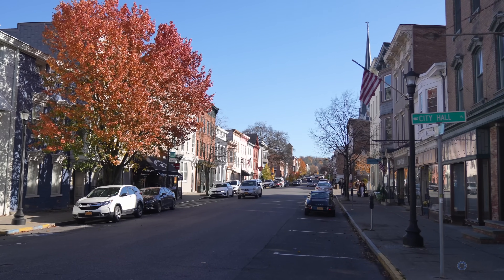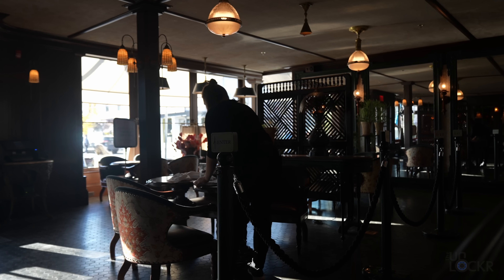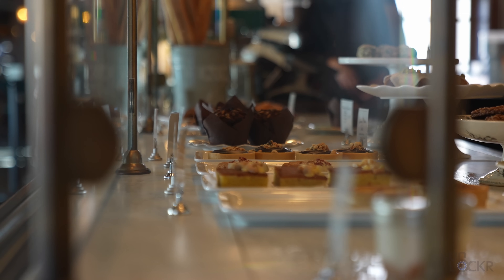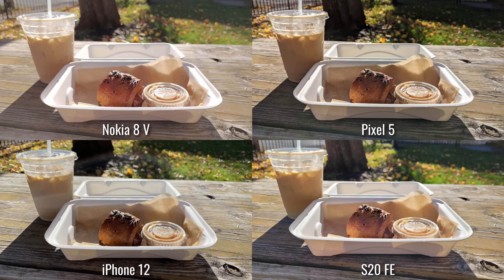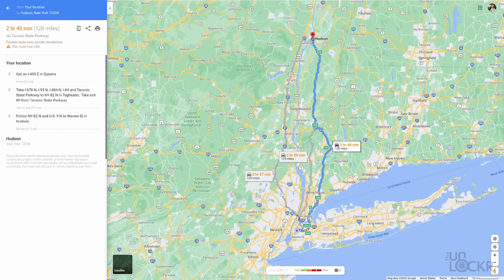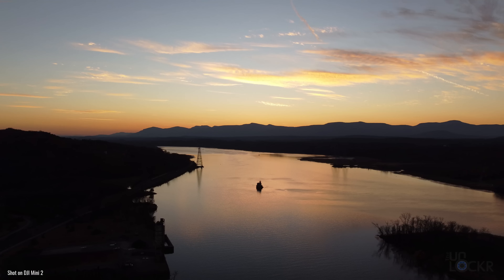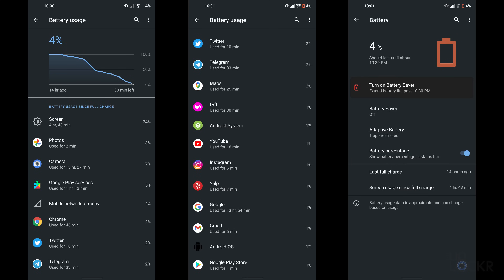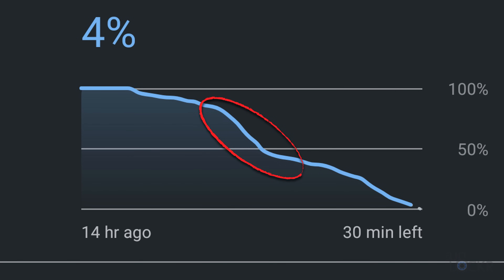Nokia 8.3/Nokia 8 V 5G UW Real-World Test (Camera Comparison, Battery Test, & Vlog)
I took the Nokia 8 V 5G UW (which is basically a Verizon-branded Nokia 8.3) to Hudson, NY to compare the camera to other phones in the same price range as well as test how the battery did throughout the day. Can the closest thing Nokia has to a flagship keep up? Let's find out.